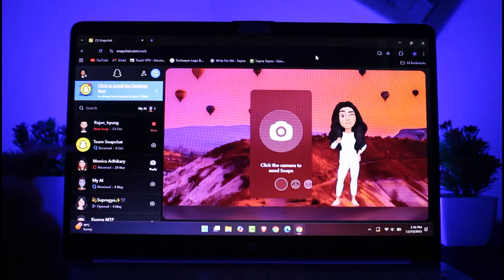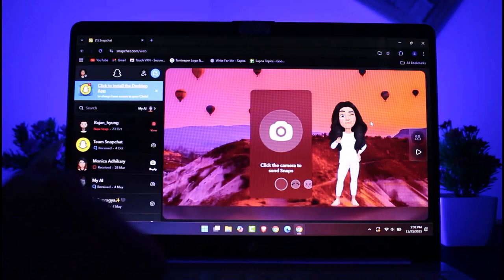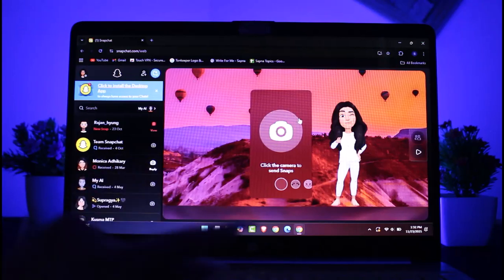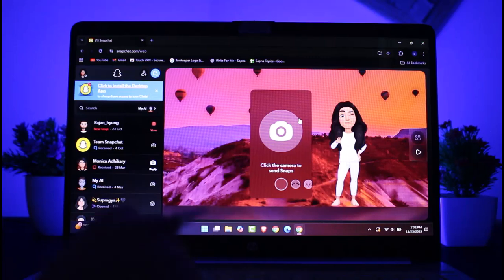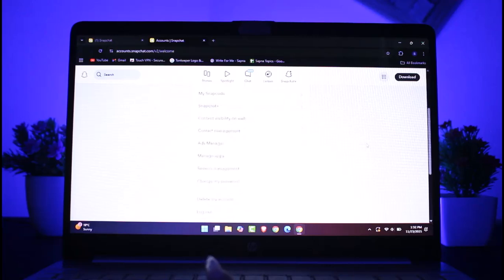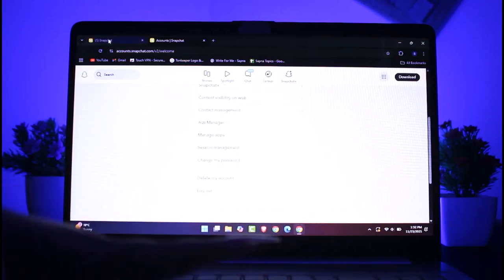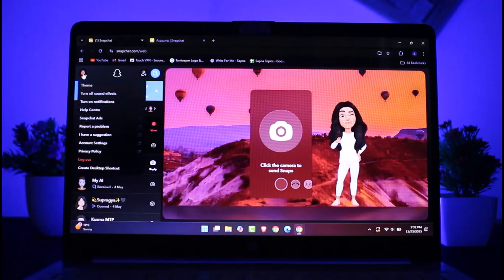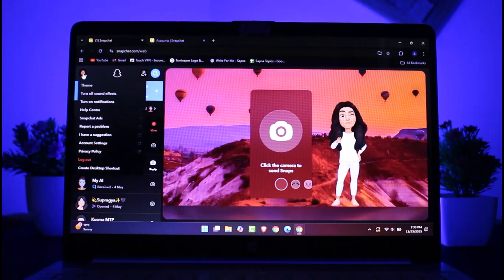How to Access Memories on Snapchat Web !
Learn the truth about accessing Snapchat Memories on the web with this quick and clear tutorial. Many users wonder whether it's possible to view their saved Snaps, Stories, or camera roll content from Snapchat’s browser version. In this video, we walk you through what Snapchat Web currently offers and clarify whether your Memories are accessible from your desktop or laptop.

, allows users to send Snaps, chat with friends, and manage basic interactions, but there are still major limitations compared to the mobile app. One of the most asked features is the ability to view Snapchat Memories—your saved photos, videos, and Snap Stories. This tutorial shows the current state of Snapchat’s web interface, what functions are supported, and what’s still restricted to the mobile app.

You’ll learn how to navigate to Snapchat Web, sign in, and check the interface. The video also explores alternative ways to retrieve your saved content, including downloading your data directly from Snapchat’s settings. This is currently the only method to gain limited access to your saved Memories outside the app.

For the full experience and seamless access to your Memories, Snapchat still requires the mobile app, but this video ensures you understand exactly what’s possible and what’s not—saving you time and confusion.